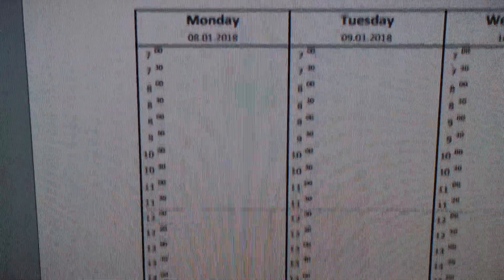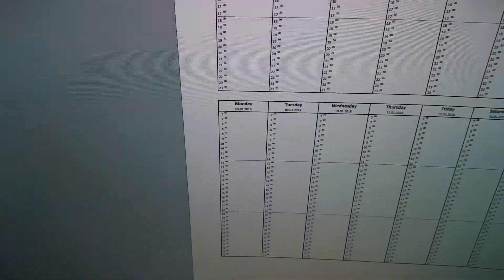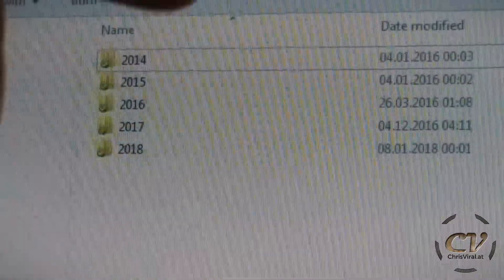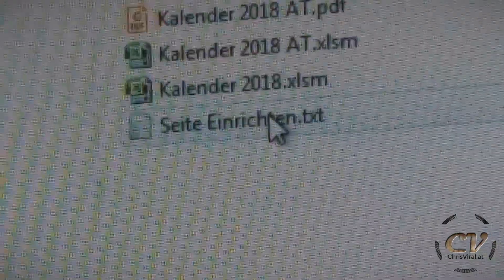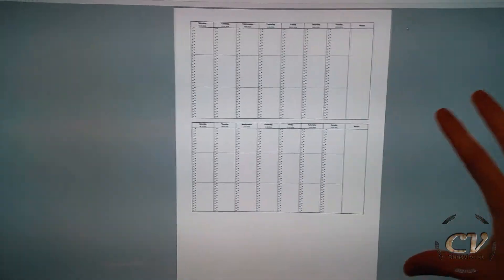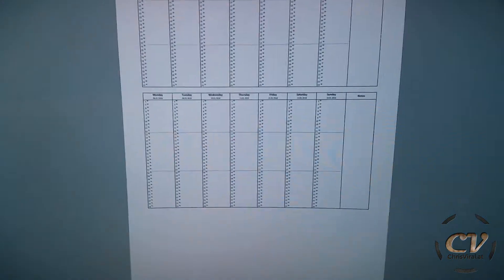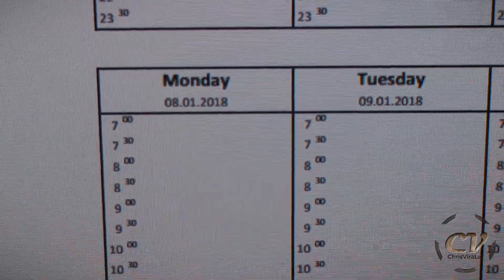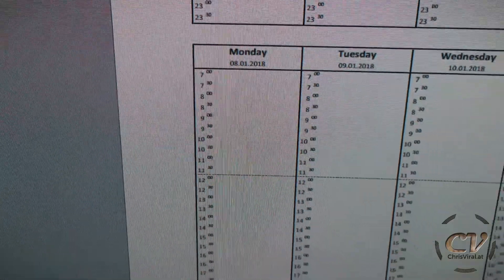DIY EDC Calendar (With Free Download)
▬▬▬▬▬▬▬ notes ▬▬▬▬▬▬▬

▽ Tiny form factor
▽ Clear and even structure
That's my version of a DIY EDC calendar.
EDC stands for every day carry.
DIY stands for do it yourself.

▬▬▬▬▬▬ follow me ▬▬▬▬▬▬

~ ~ ~ Tuesday ~ ~ ~
▼ Updating on my vlogging situation
▼ Explaining my calendar situation and what's important to me
▼ Reviewing my calendar and explaining its benefits

▬▬▬▬▬▬ used music ▬▬▬▬▬▬